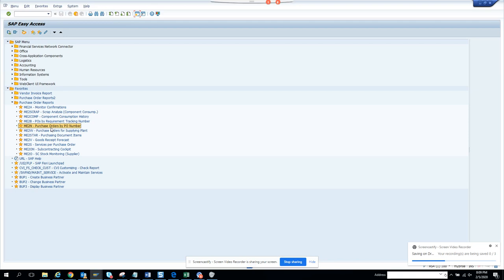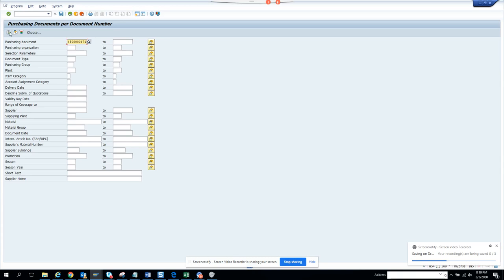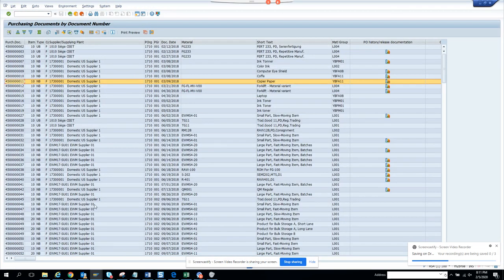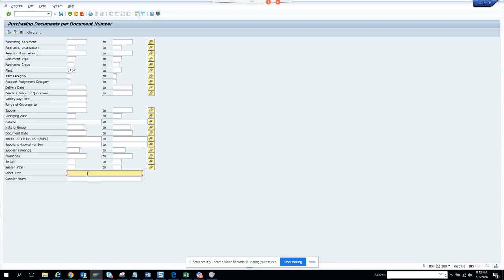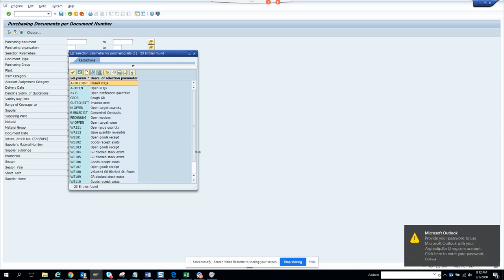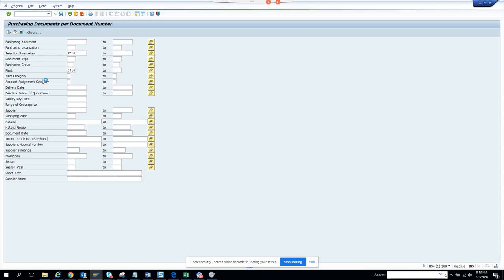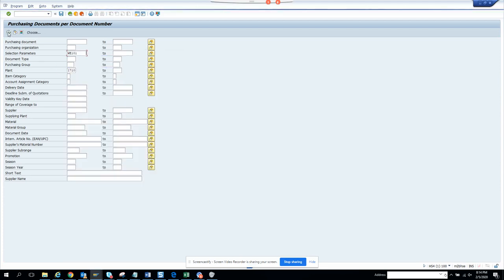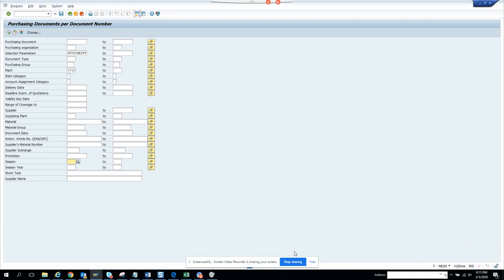SAP Purchasing: SAP ME2N Purchase Orders by PO Number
SAP ME2N Purchase Orders by PO Number